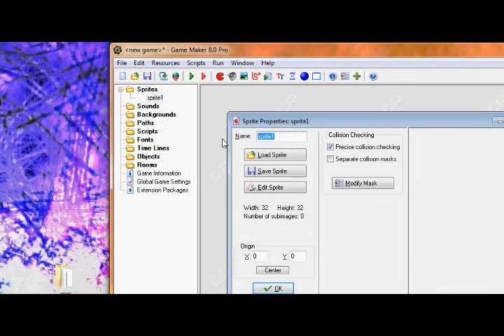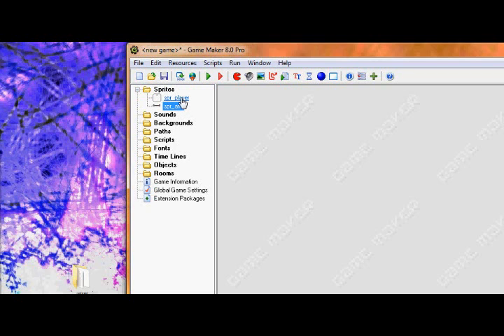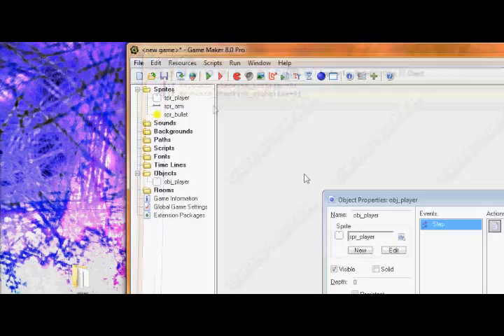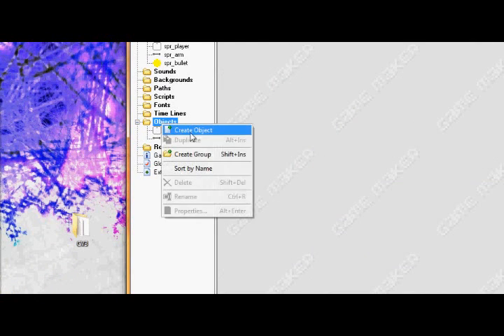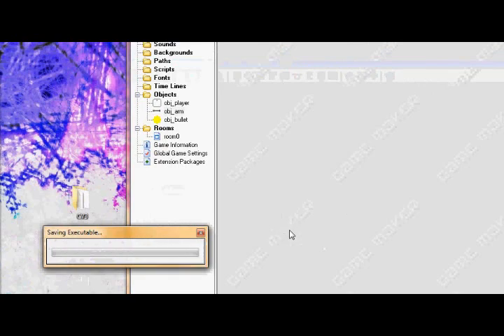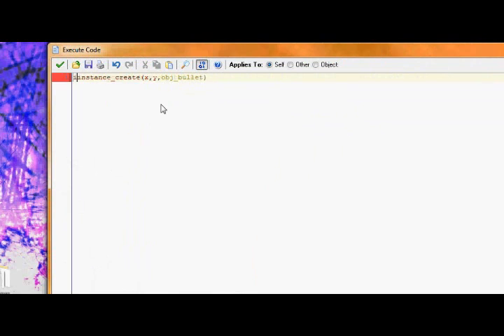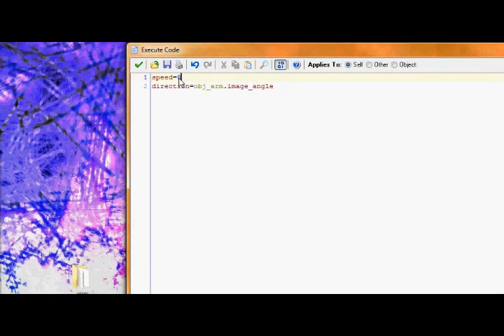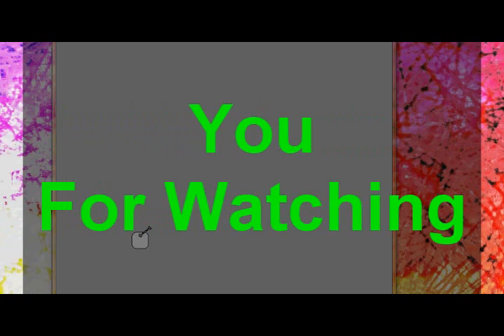RT "Shooting with External Arm" Game Maker Tutorial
In this tutorial I'll teach you how to create a player and another object for the arm to make the arm act apart from the player. I'll also give you some pointers on different ways the change around shooting settings.